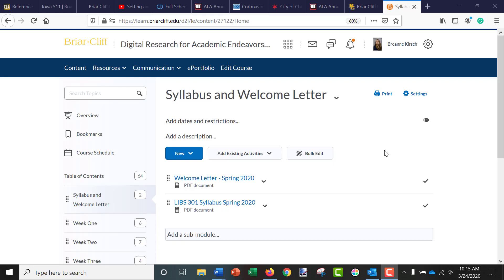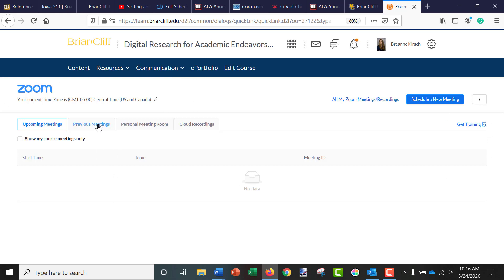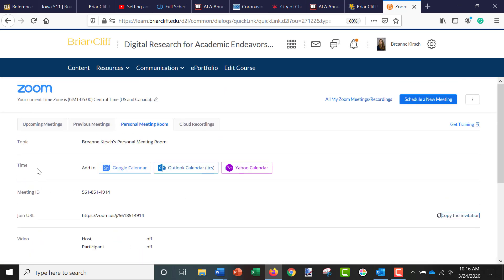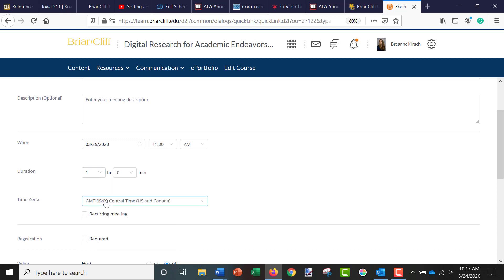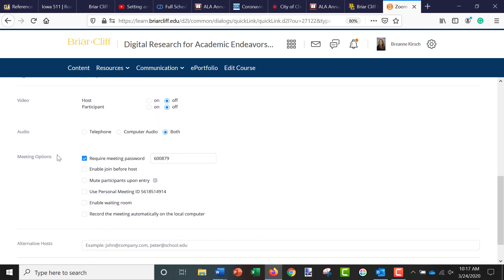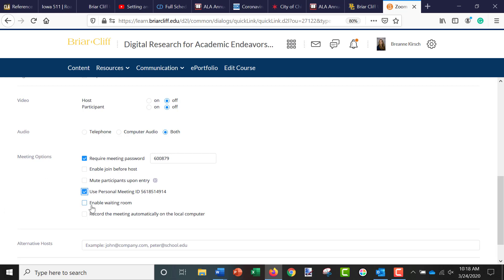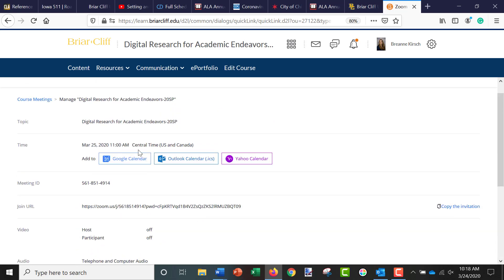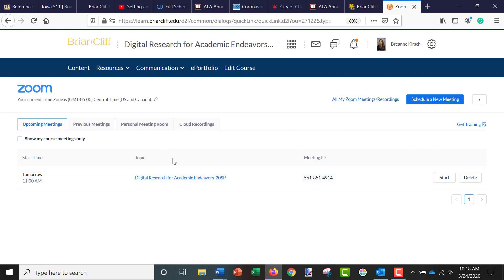Using Zoom within Brightspace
This short video demonstrates how to use Zoom within Brightspace to schedule meetings with students.